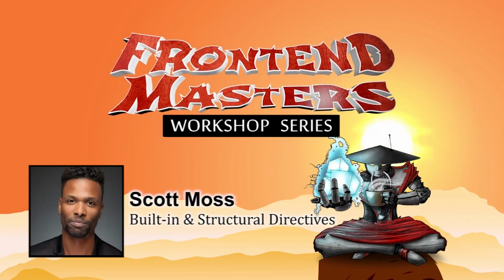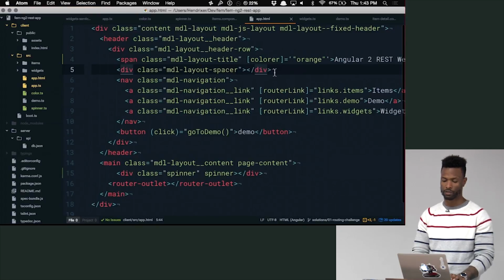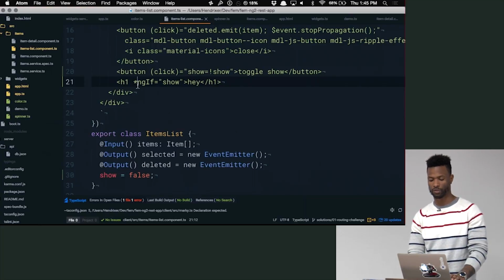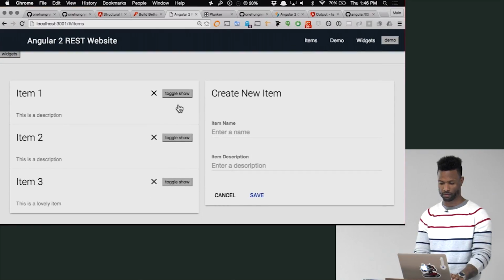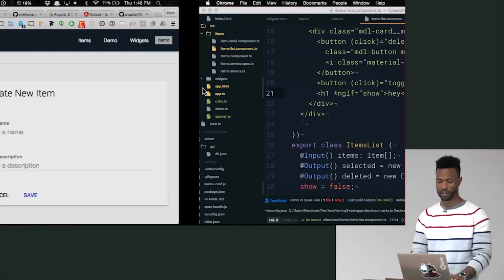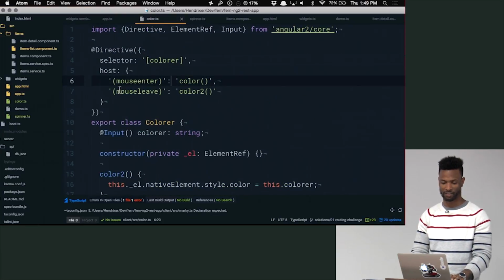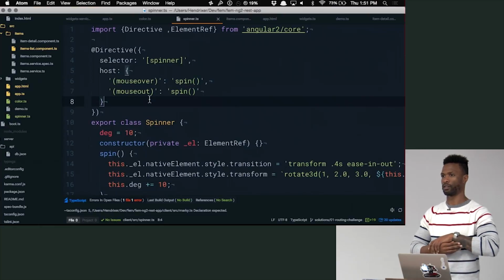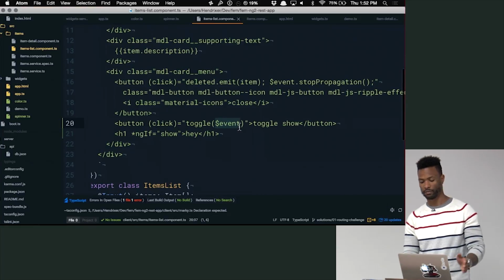Built in & Structural Directives - Building Web Applications in Angular 2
Scott runs through a few of the built-in attribute directives like ngClass and ngStyle. He also covers structural directives like ngFor, ngIf, and ngSwitch. After looking at these built-in Angular 2 directives, Scott shares one more attribute directive example before introducing the next challenge.